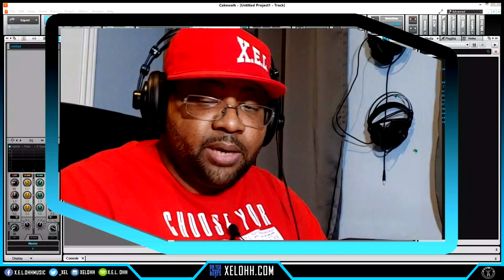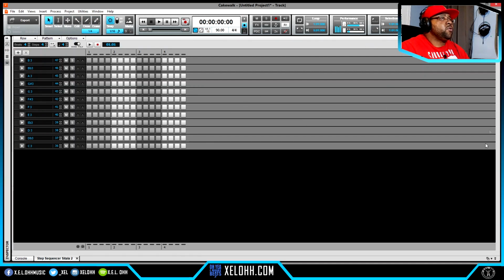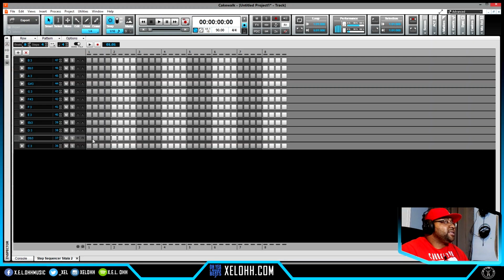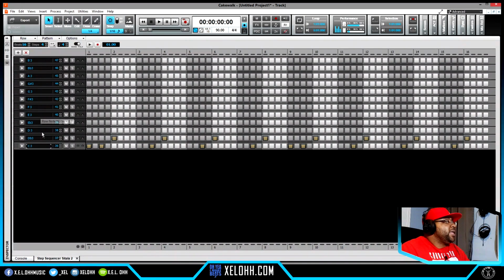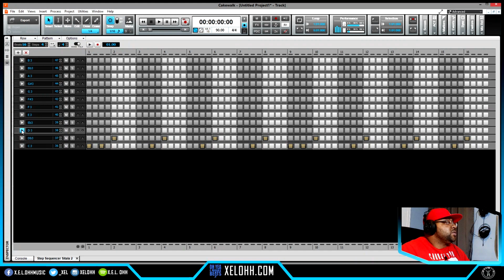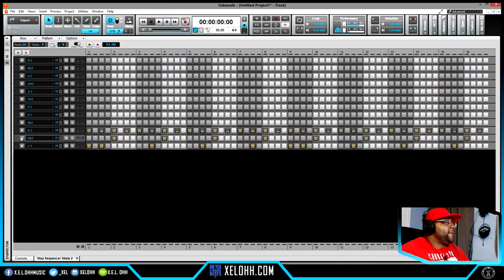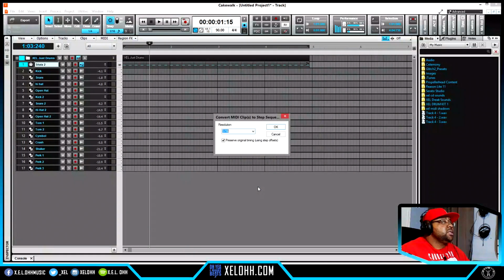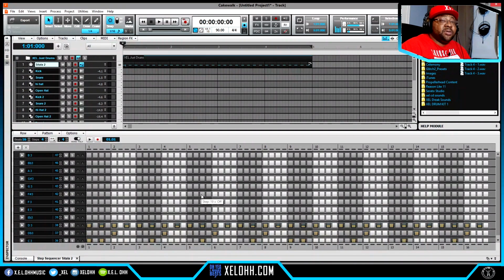How to use the Step Sequencer In Cakewalk By Bandlab | Tutorial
In this tutorial I go over how Step Sequencer in Cakewalk by Bandlab. . I use Satila to make the drums in the Cakewalk Step sequencer which is a FREE Plugin. Let me know if you any questions about the process below in the comments. Cakewalk is a FREE DAW. Yes you read correctly FREE! This a complete DAW that use to be a paid software. It comes with effects, plugins, mastering tools, instruments and everything need to create music. I decided to try and start making beats in Cakewalk to see what it can do and so far so good. Definitely check it out.

or XELOHH.COM for all your Production needs.